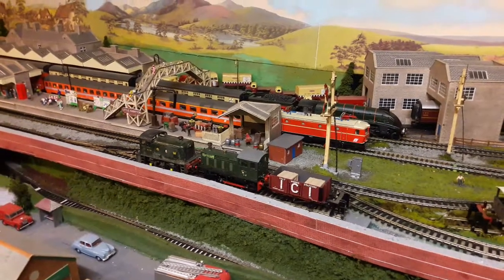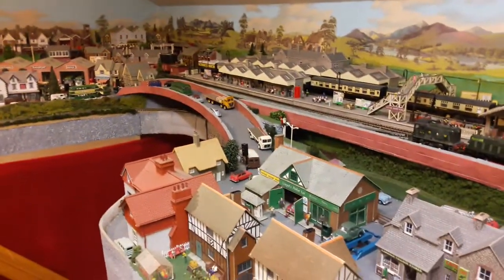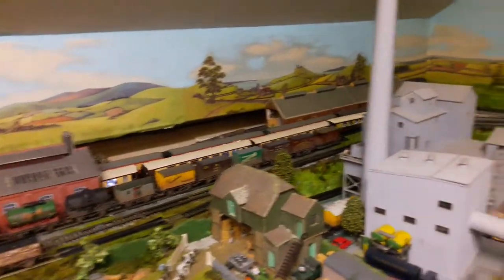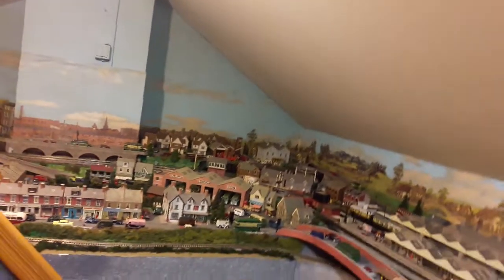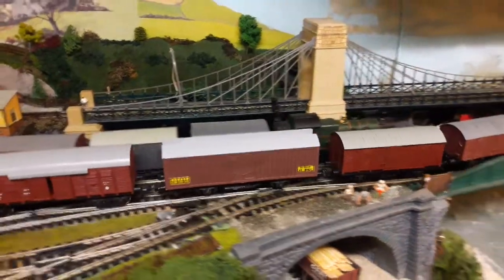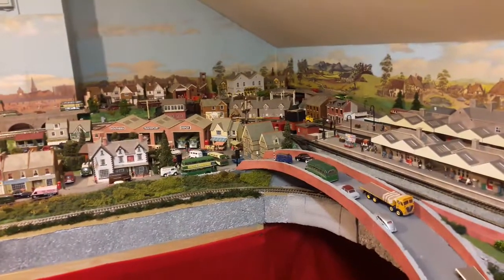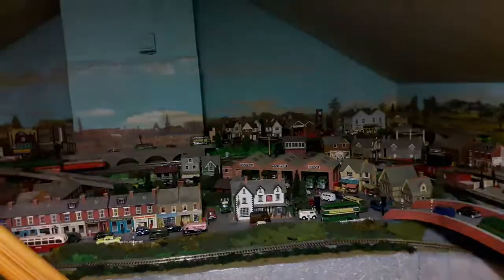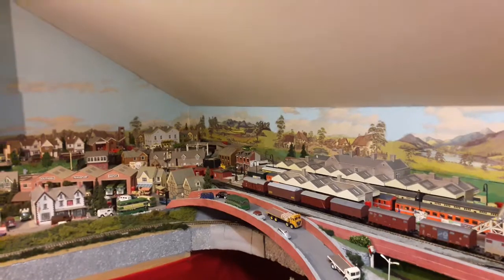Tommys Lighting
Today I would like to show some LED installs in some of Coaches and my loft lighting.